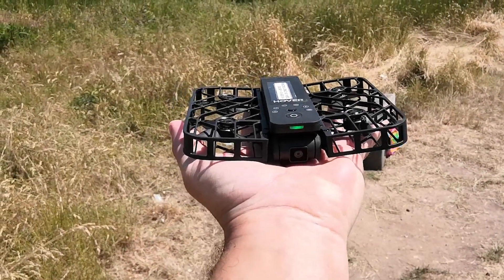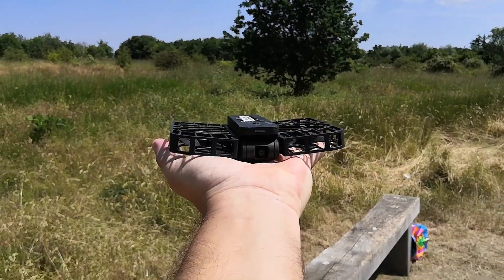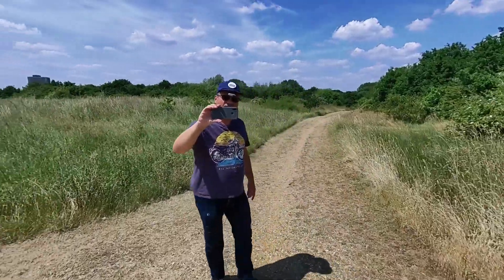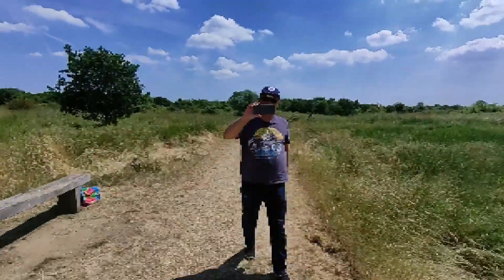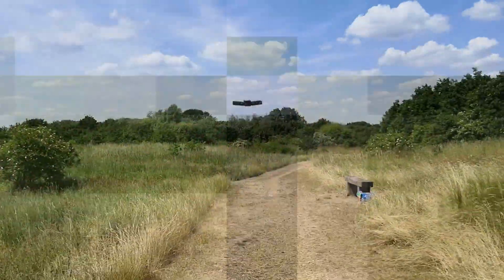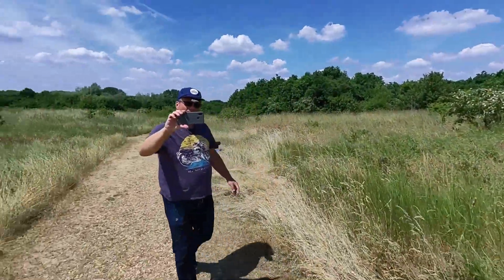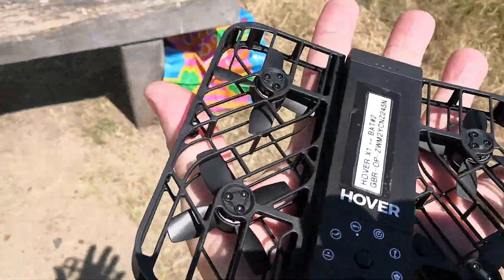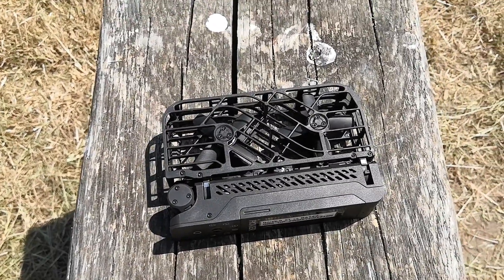HoverAir X1 - Follow mode (test footage)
Test footage (audio needs fixing a bit)

1st test flight / maiden of the Hover Camera X1 - a new AI-powered/controlled camera that weighs around 125g and is made both for indoor/outdoor flight, with a Strength 4 wind resistance.

More footage to follow, just sharing this from my friends from MKAI.

It's currently still being crowdfounded on Indigogo - so your best bet it getting it from there...